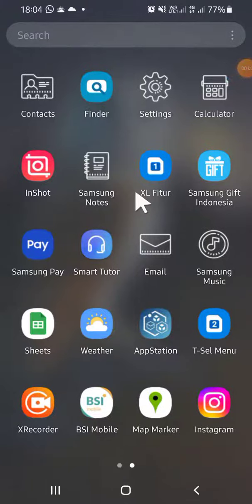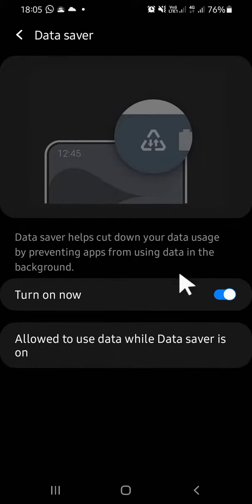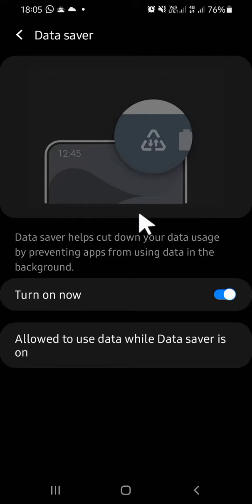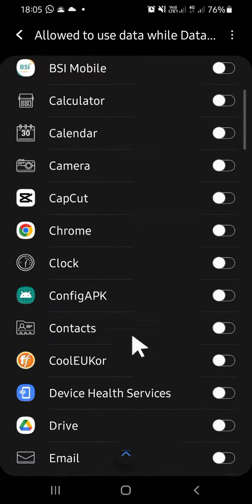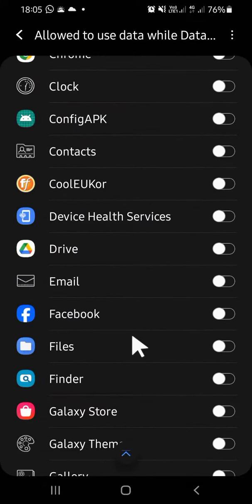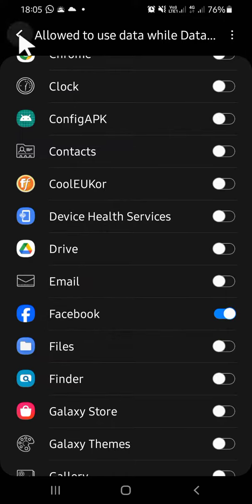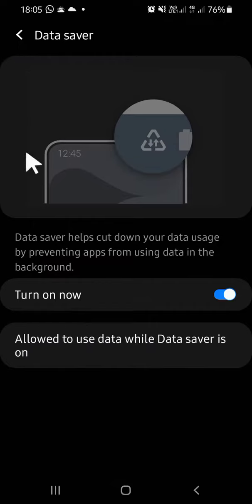~ Want to Cut Down Data Usage Fast? Here's How to Turn On Data Saver on Android!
Are you tired of your data running out too quickly? If you're looking to cut down on your data usage, you've come to the right place! In this video, we’ll show you exactly how to turn on Data Saver on your Android phone and start saving data immediately.

Turning on Data Saver on Android is a simple yet effective way to prevent apps from using data in the background. This can help you manage your data usage more efficiently and avoid unexpected data charges. In this tutorial, we’ll guide you step-by-step through the process of activating Data Saver on your Android device.

First, we'll start by opening the Settings application on your Android phone. From there, navigate to the Connection settings and select Data Usage. Once you’re in the Data Usage section, you’ll find the option to activate Data Saver. We’ll demonstrate how to tap the toggle switch to enable this feature and explain how it works to limit data consumption.

We’ll also cover how you can allow specific apps to use data in the background if needed. This is useful if you have certain apps, like social media or messaging apps, that you want to keep active even when Data Saver is on. You’ll learn how to select individual apps and manage their data usage settings to balance between saving data and keeping your favorite apps functioning properly.

By the end of this video, you'll have a clear understanding of how to activate Data Saver and customize its settings on your Android phone.

DataSaver AndroidTips SaveData TechTutorial DataUsage AndroidSettings Sure! Here are some hashtags for your YouTube content on turning on Data Saver on Android

1.
2.
3.
4.
5.
6.
7.
8.
9.
10.